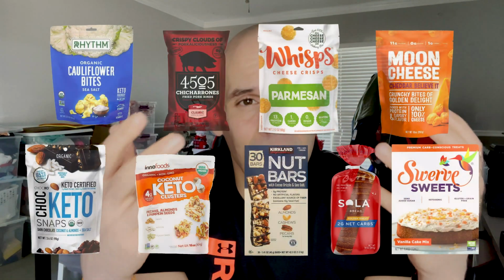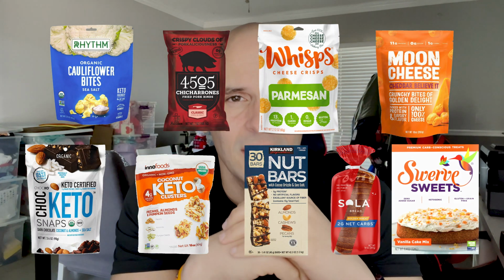BEST KETO SNACK - 2021 EDITION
My favorite ketogenic low carb keto snacks of 2021...keto has NEVER EVER been easier!

KETO SNACK AMAZON LIST OF AVAILABLE PRODUCTS IN THIS VIDEO